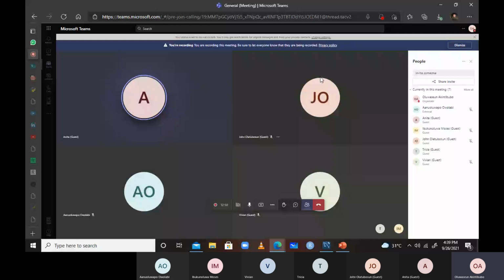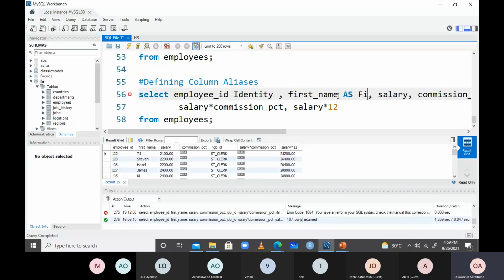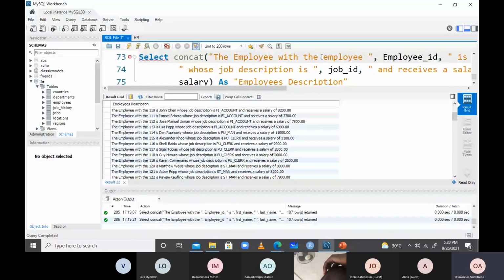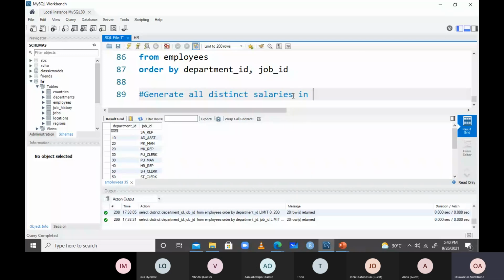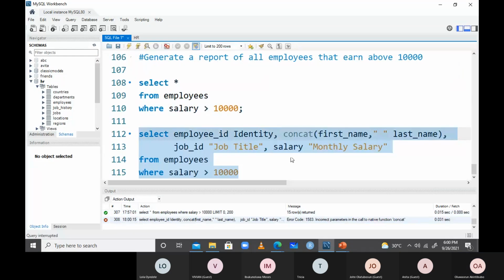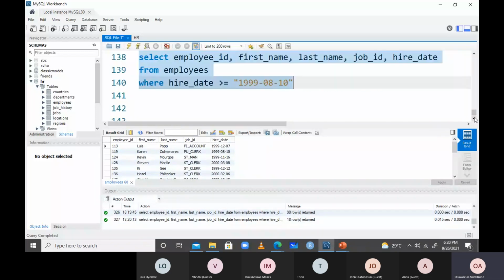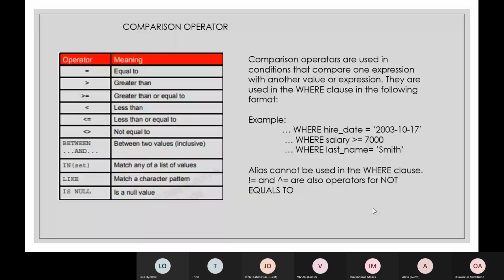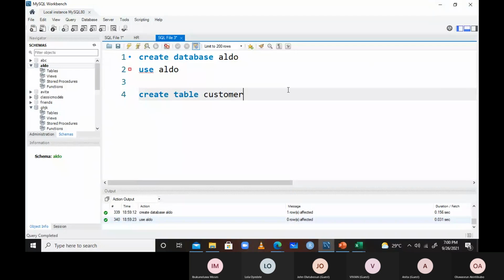SQL Cohort 2 Class 7